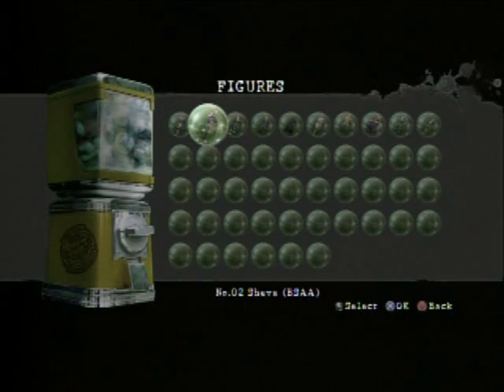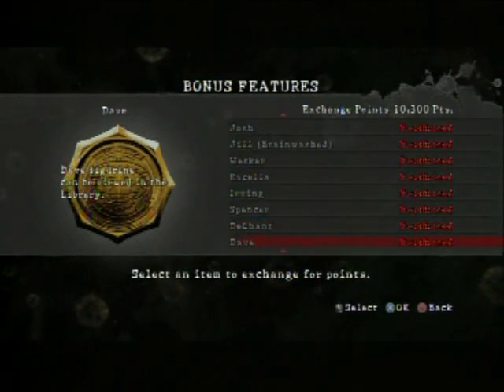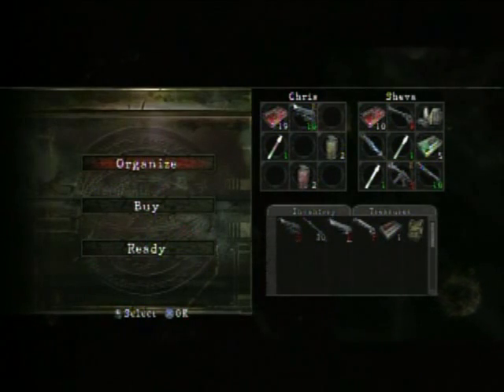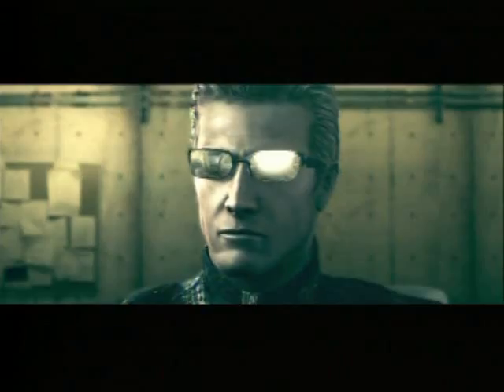Resident Evil 5 Review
Here's my take on Resident Evil 5.